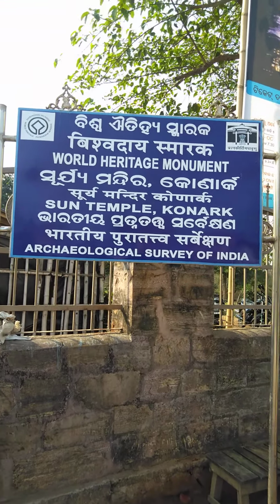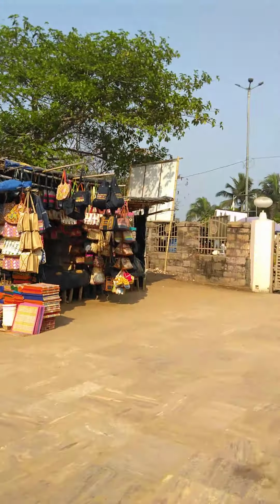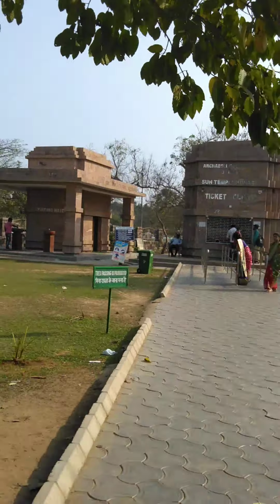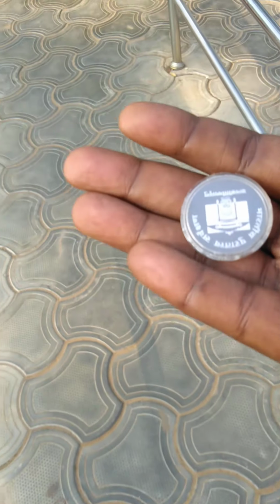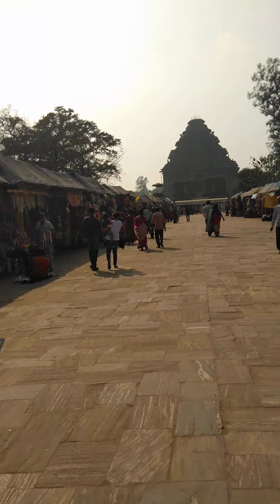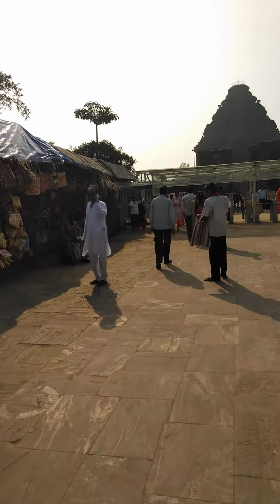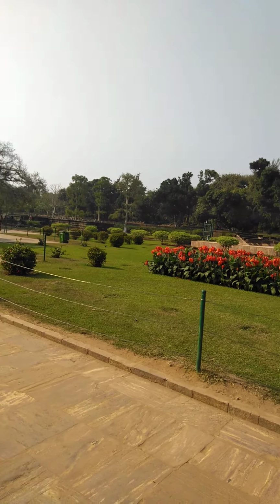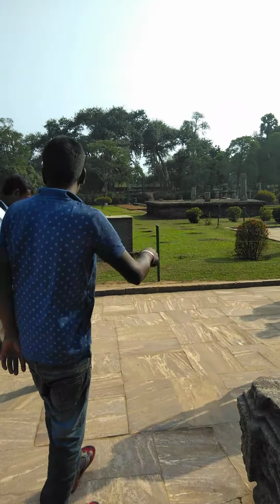🌞 Sun Temple, Konark, Orissa-1